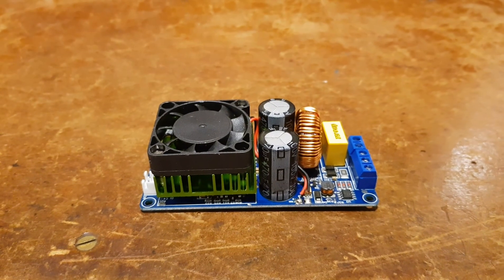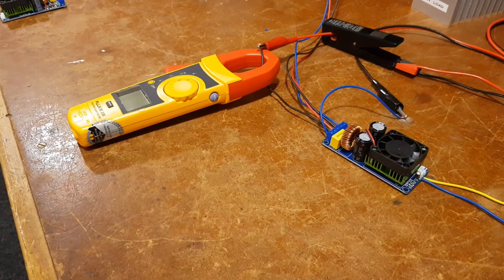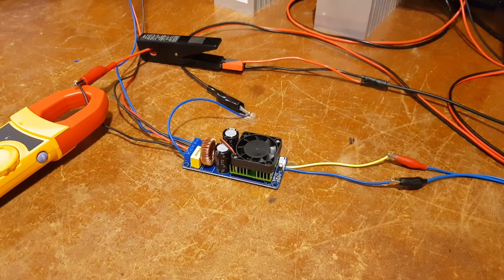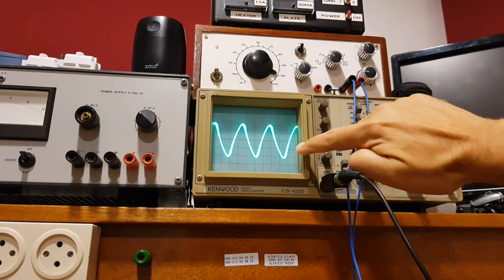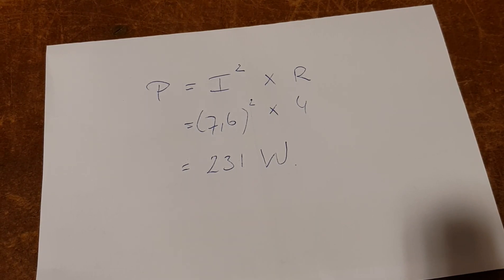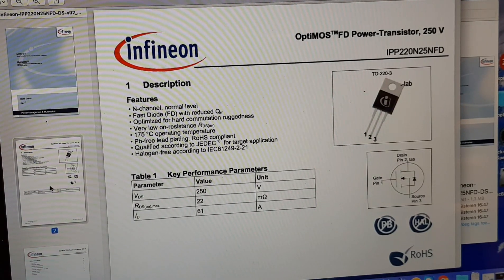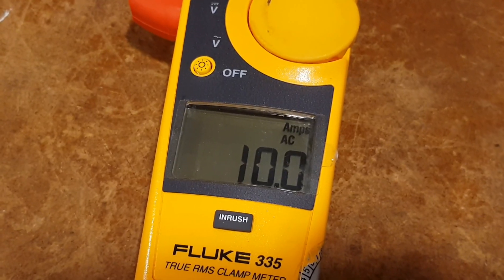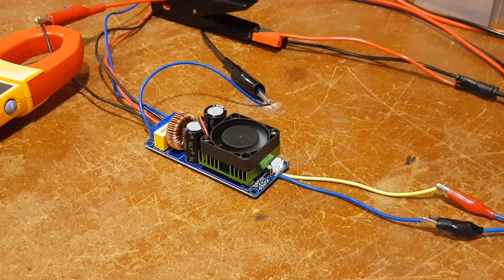Amp test : IRS2092 chip based class D 500W amplifier.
In this video i'll be benchmarking a  IRS2092 chip based class D amplifier which is rated at 500W into 4ohms.  I apologize if the video is a bit messy and my English skills aren't great. It will probably improve when i make some more video's in the near future.

The equipment i use is a 0 - 90V balanced power supply, a clamp Amp meter, 2 x 500w/8ohm dummy load,a sinewave generator at 1KHz, a oscilloscope to monitor the sinewave on the output of the amp and finally ohm's law to calculate the actual output power.

If you have any questions or positive comments,please post them below.